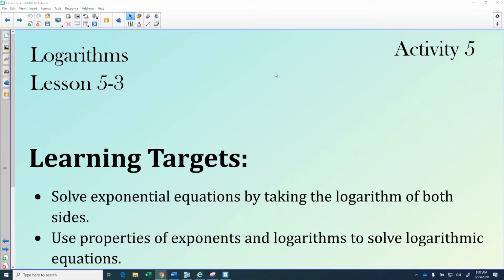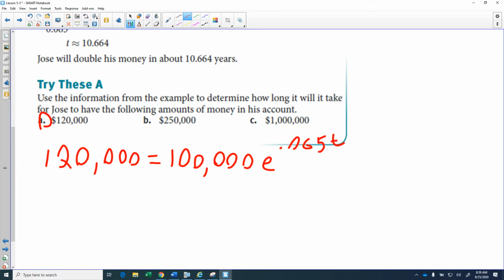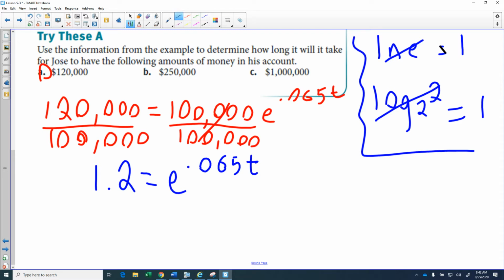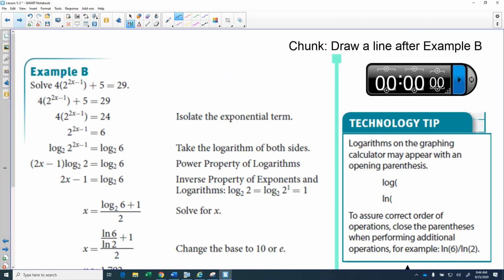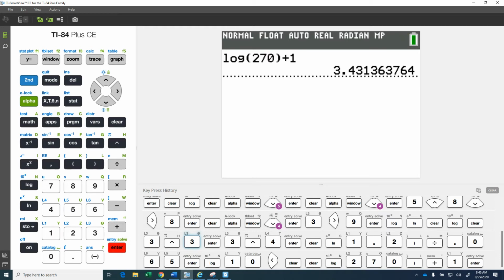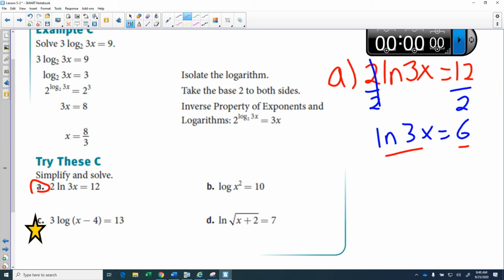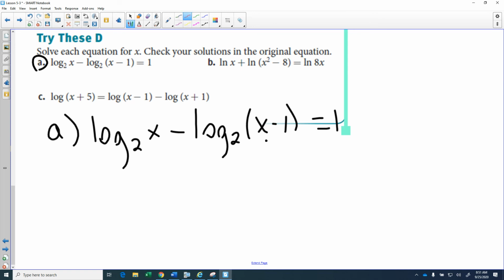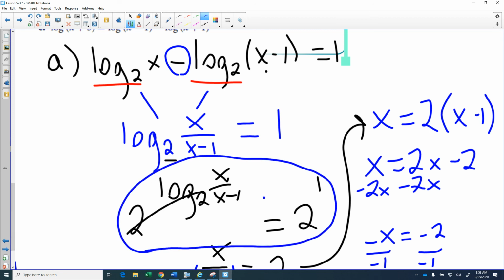Lesson 5.3 Solving Log Equations